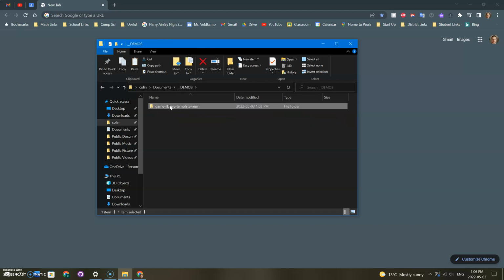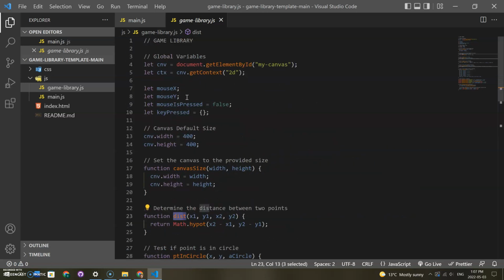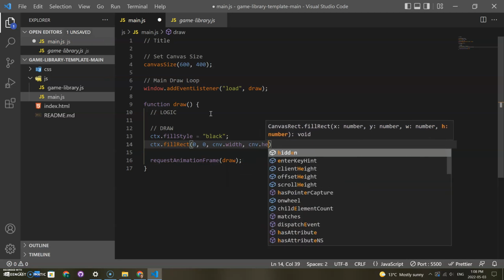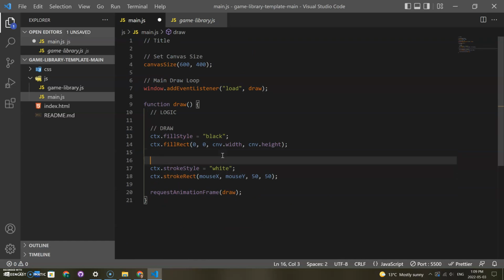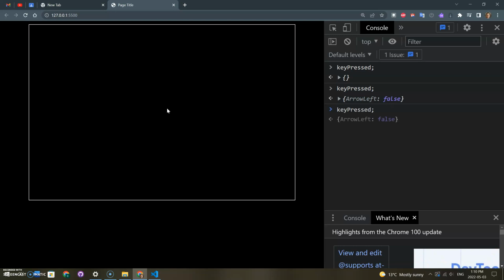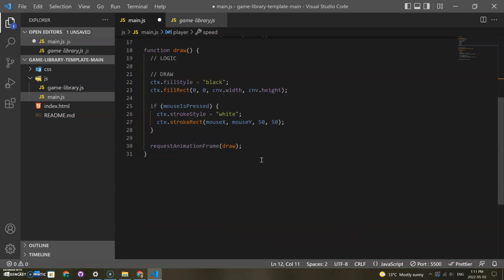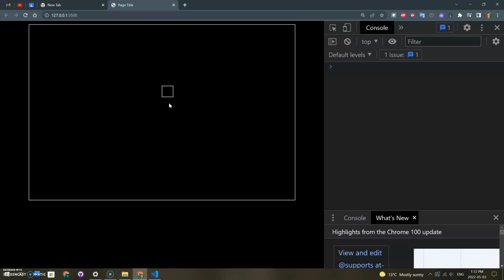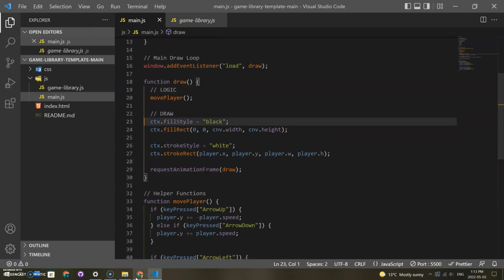01 collect blocks demo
A demo of a simple game-library I put together.